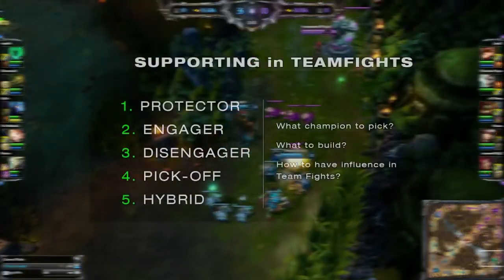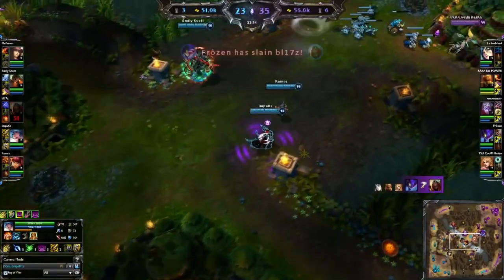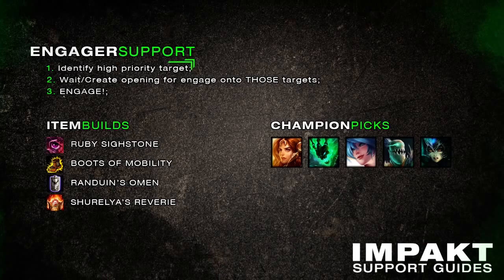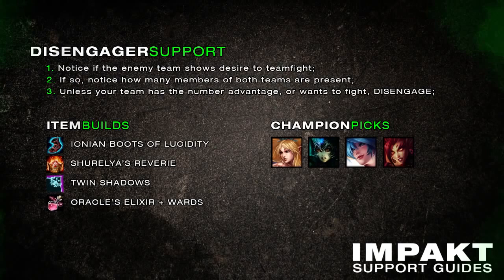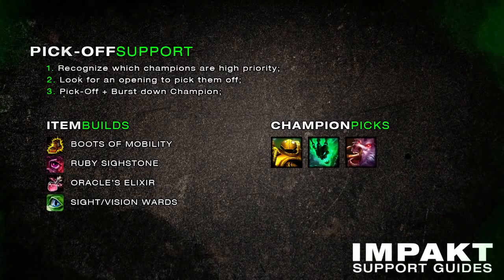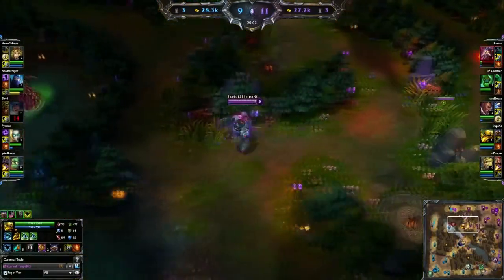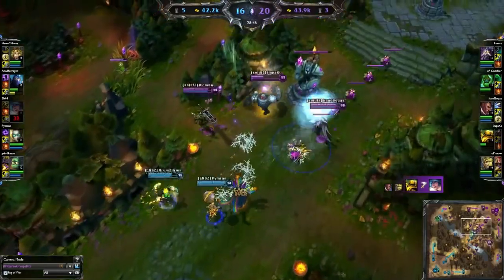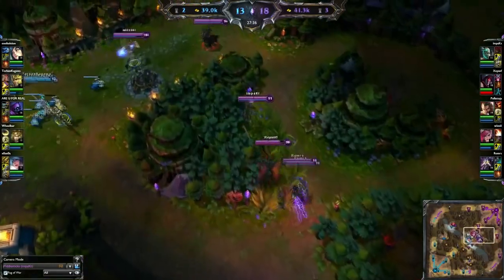Supporting in Team Fights - impaKt Support Guides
A simple and on-point guide for Supporting Team Fights. The first one I've ever made. Hopefully it'll make my future videos better.

All credit on the soundtrack (Beautiful Bond and Fly With Me) goes to Base Desire.

Soundtrack:
Base Desire - Beautiful Bond;
Base Desire - Fly With Me;